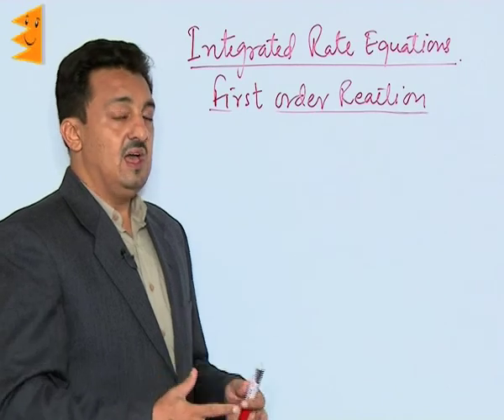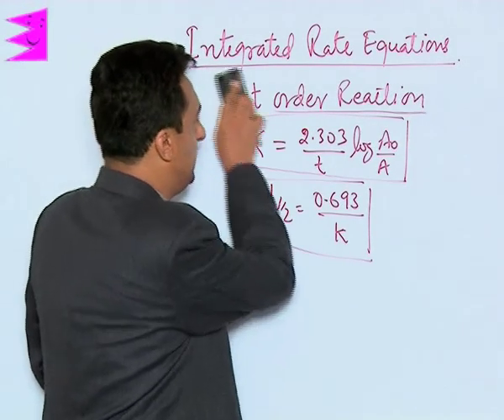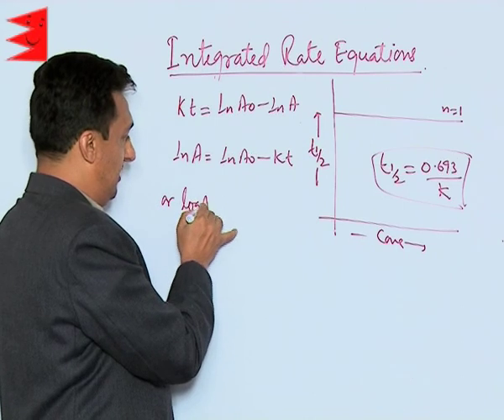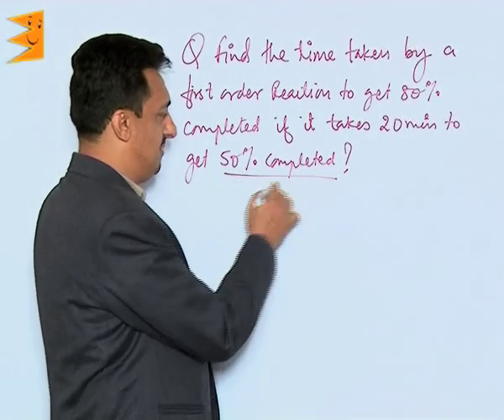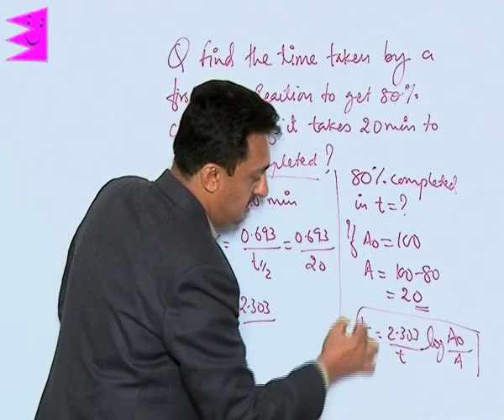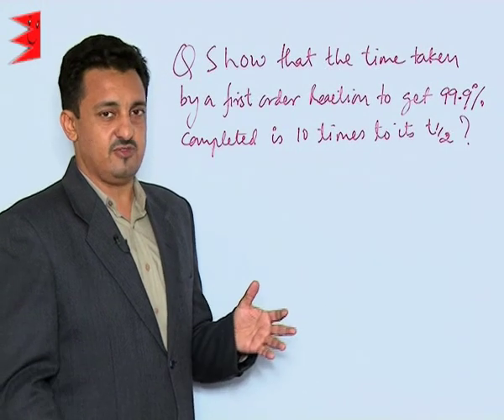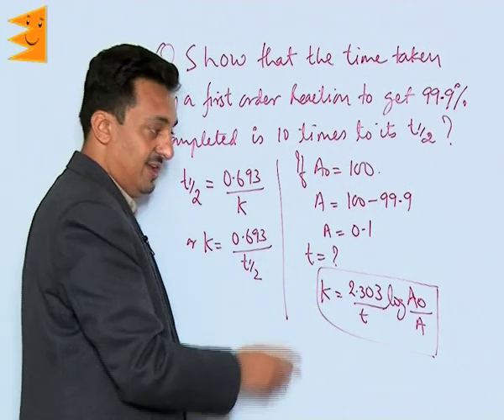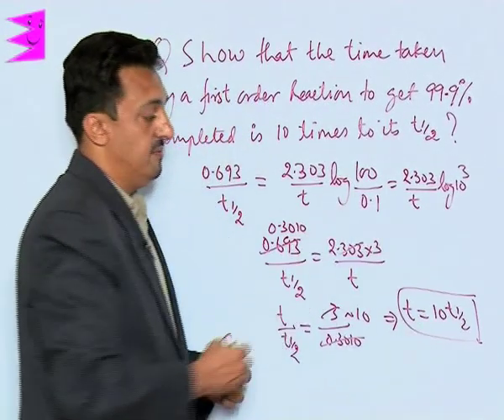CBSE Class 12 Chemistry Chemical Kinetics Half-Life of a First Order Reaction |Extraminds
Topic: Half-Life of a First Order Reaction
Extraminds